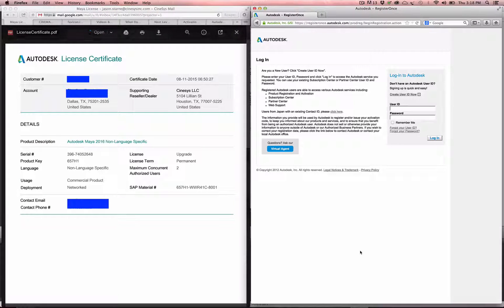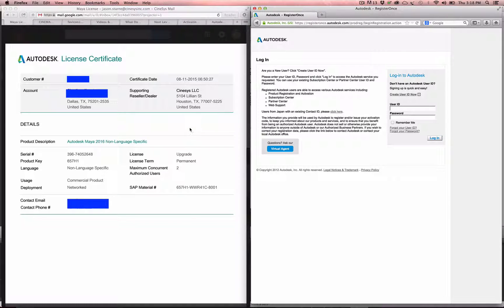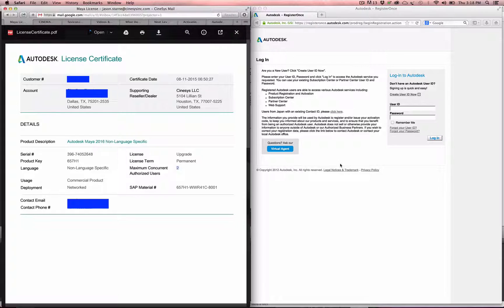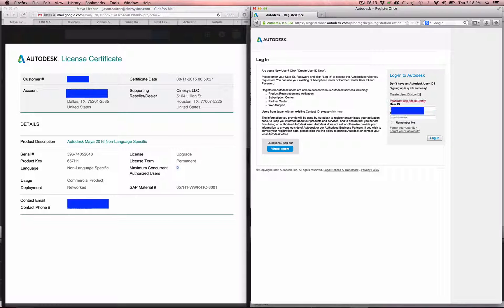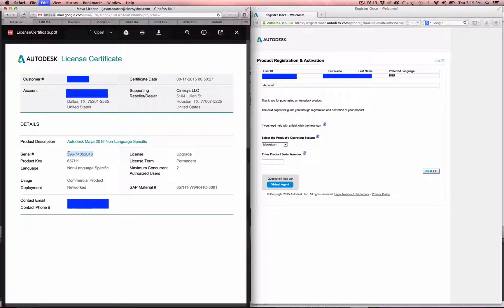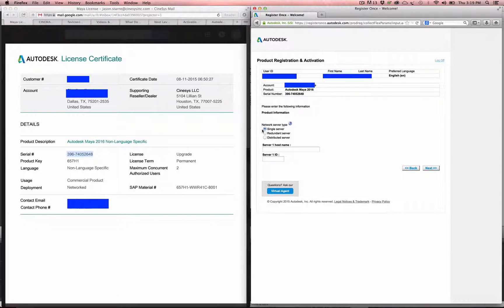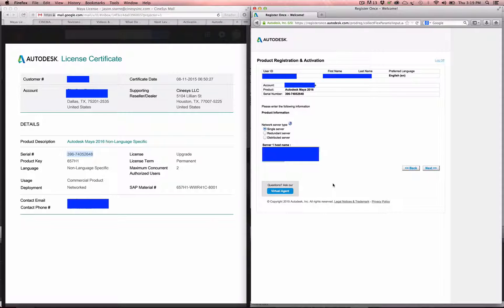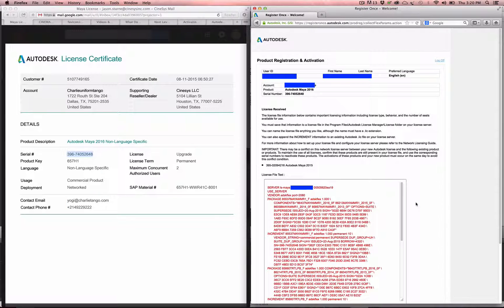How To Get Maya Network License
Senior Applications Specialist Jason Starne from CineSys-Oceana describes how to update your Autodesk Maya network license.